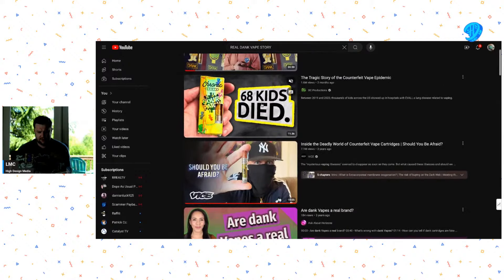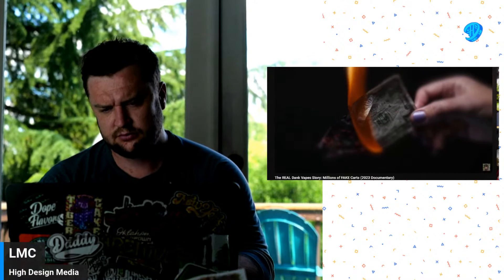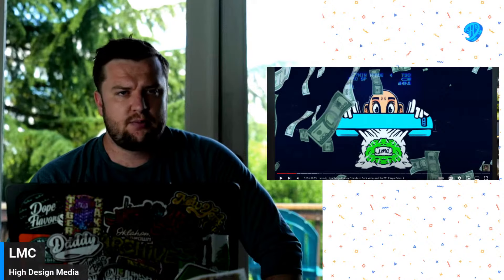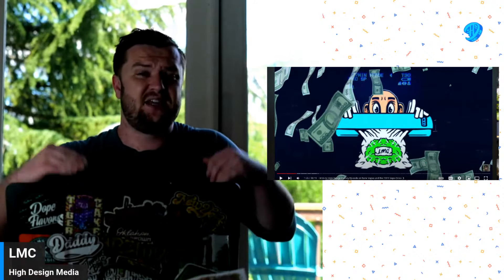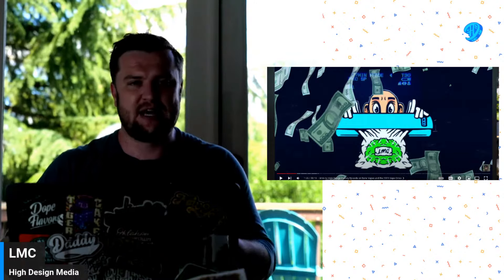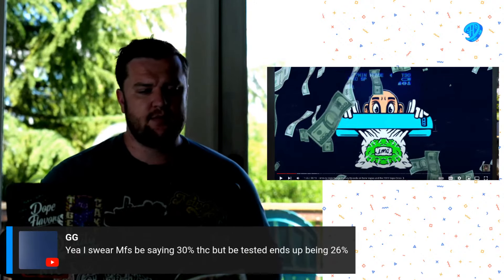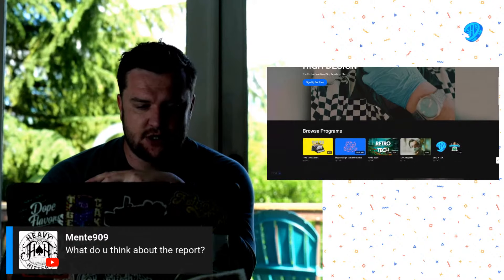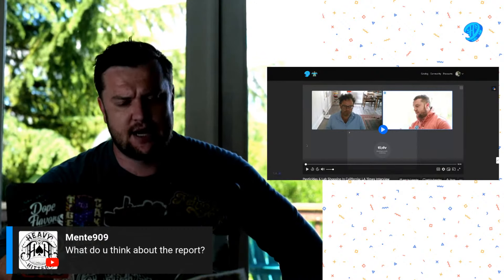2019 Vape Crisis vs 2024 Vape Pesticide Crisis?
TOXIC PESTICIDE CARTS? WCC, STIIIZY AND MORE

SEND US MAIL:

High Design
6727 Martin Luther King Jr Way S, Suite M
# 1041 Seattle, WA 98118

LMC Productions x High Design Media